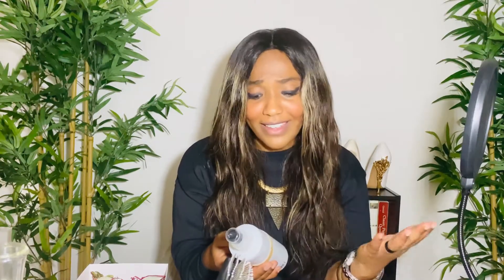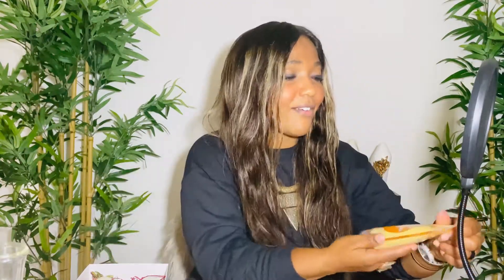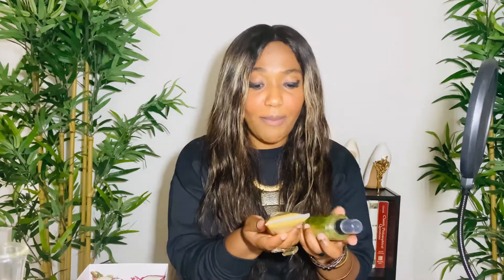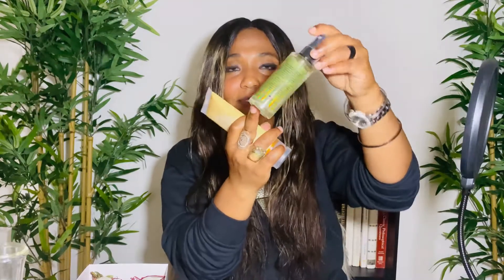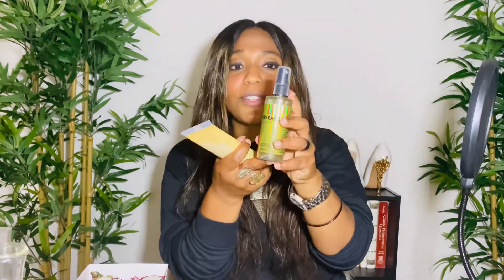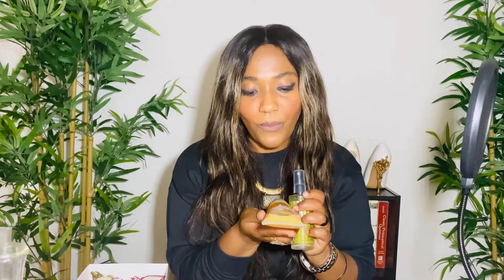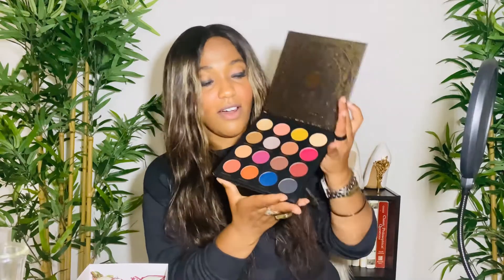Ecoluxe Pre-Oscars GIFTING HAUL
It's Oscars weekend! That means it's time for fun award season gifting suites!

Here's a haul of my goodies from the Ecoluxe Lounge Drive-In Awards Season Gifting Suite at the Beverly Hilton Hotel hosted by Debbie Durkin.

Thanks to the Beverly Hilton hotel for the champagne brunch!

How are you celebrating? 👇🏽

Let’s be beautifully basic together